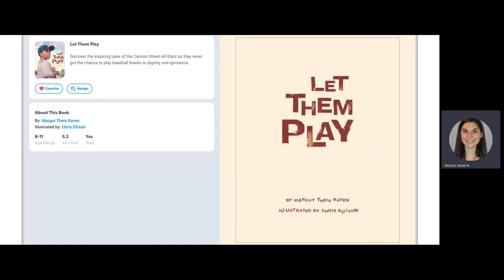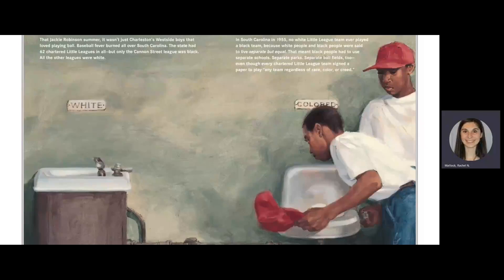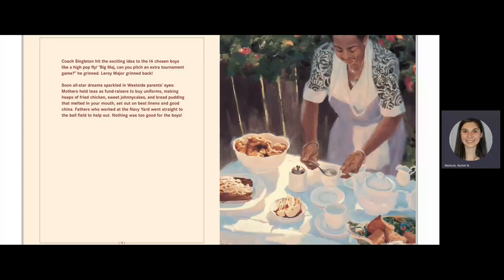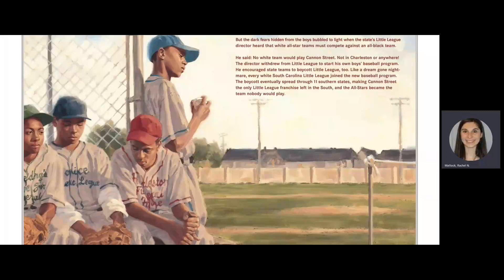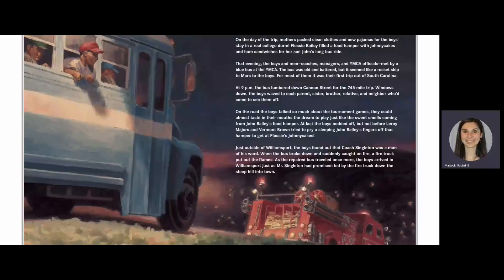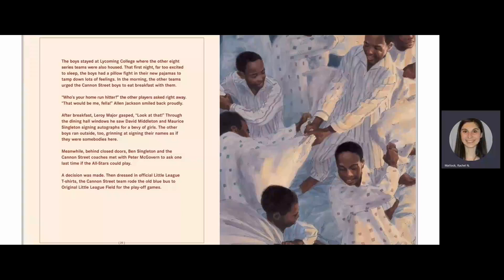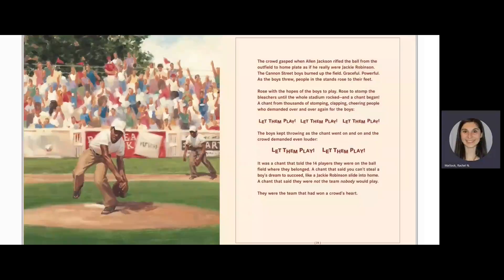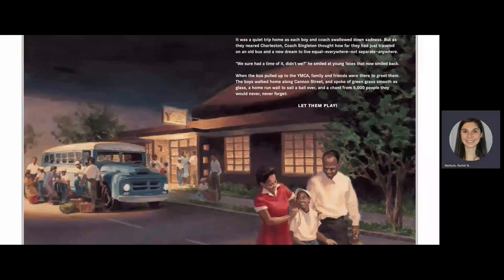Let Them Play Read Aloud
From Amazon - Segregated Charleston, SC, 1955: There are 62 official Little League programs in South Carolina -- all but one of the leagues is composed entirely of white players. The Cannon Street YMCA All-Stars, an all-black team, is formed in the hopes of playing in the state's annual Little League Tournament. What should have been a time of enjoyment, however, turns sour when all of the other leagues refuse to play against them and even pull out of the program. As the only remaining Little League team in the state, Cannon Street was named state winner by default, giving the boys a legitimate spot in the Little League Baseball World Series held in Williamsport, Pennsylvania. While the Cannon Street team is invited to the game as guests, they are not allowed to participate since they have not officially "played" and won their state's tournament. Let Them Play takes its name from the chant shouted by the spectators who attended the World Series final.

Written by: Margot Theis Raven
Illustrated by: Chris Ellison

*I do not own this story.